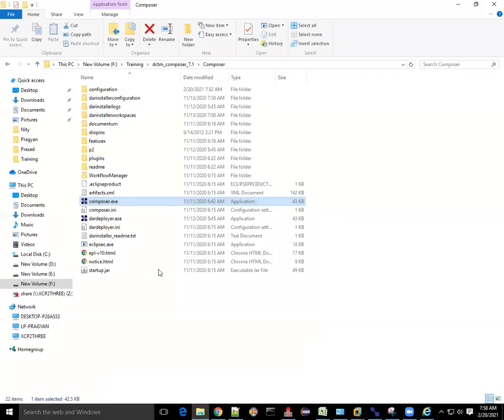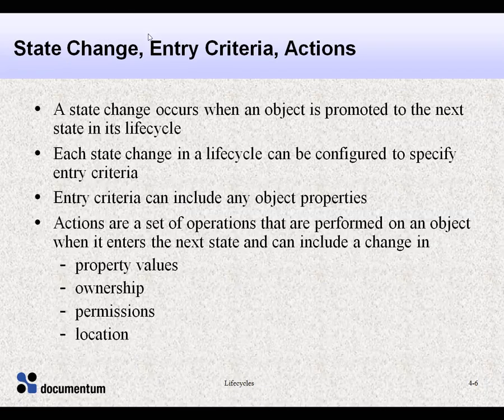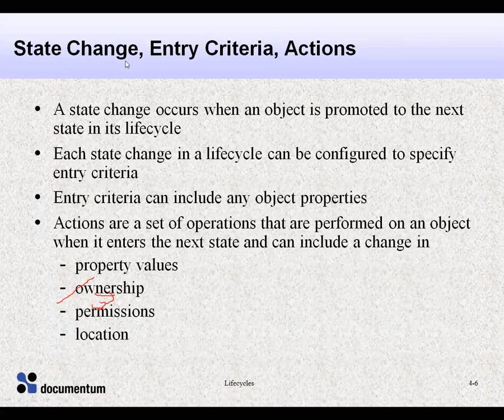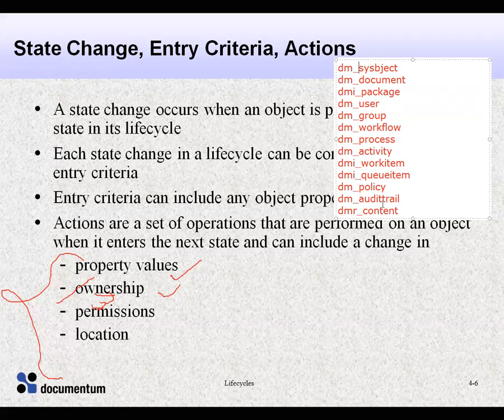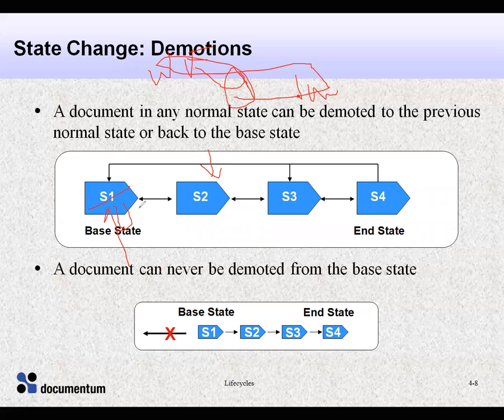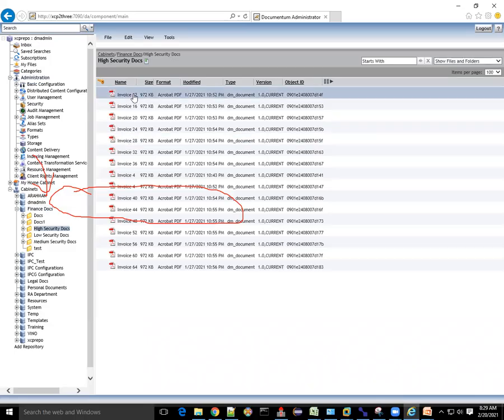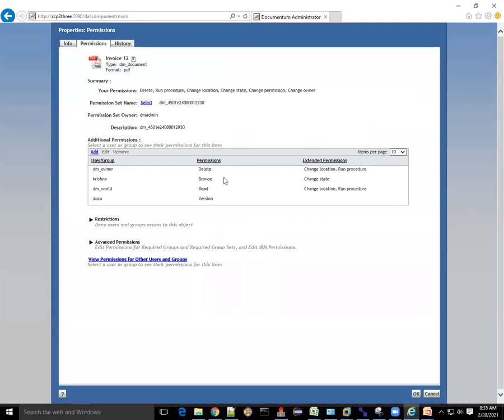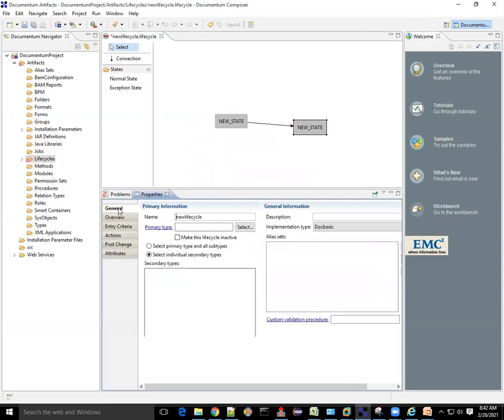Documentum Session _27